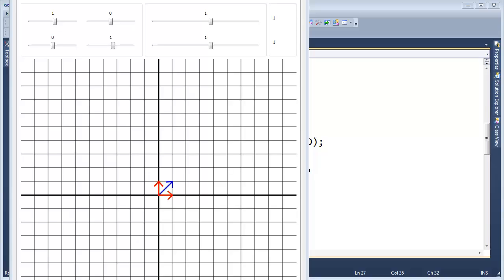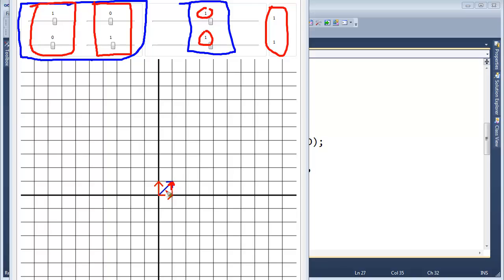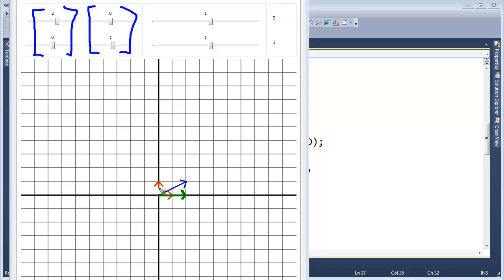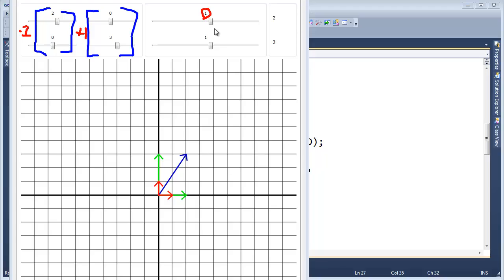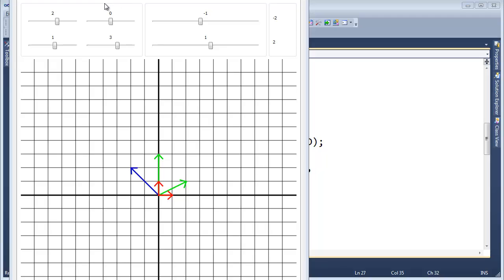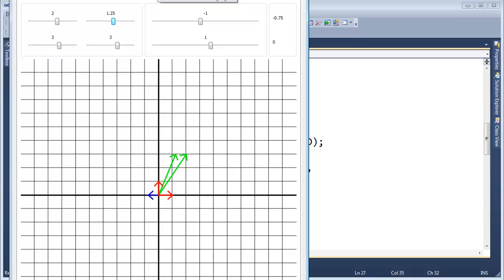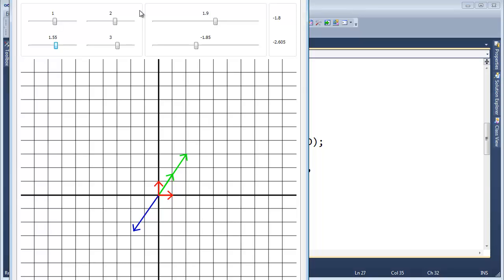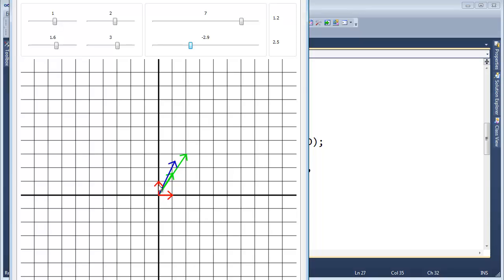Basis Vectors in Two Dimensions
Jamie King discussing the importance of basis vectors in two deimensions.